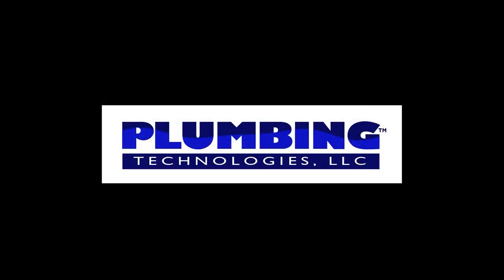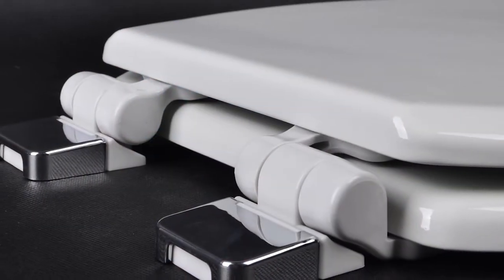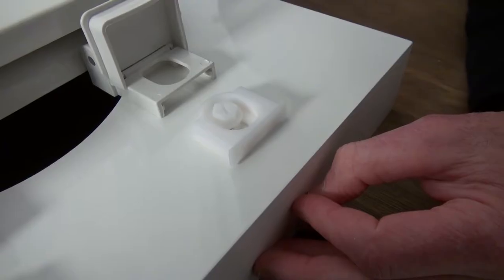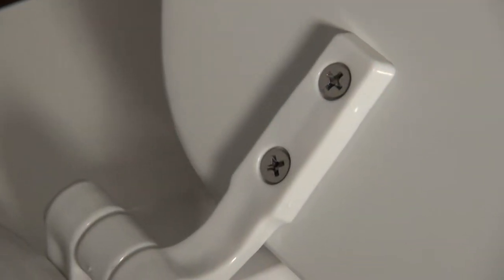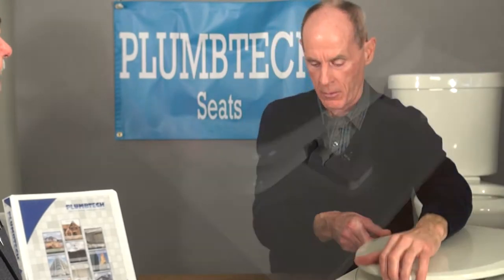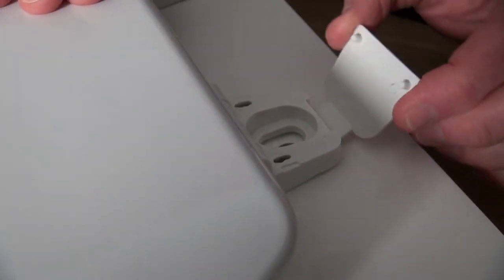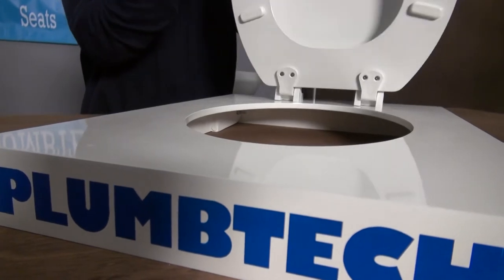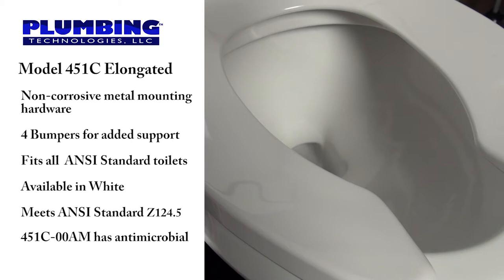451C Commercial Heavy Duty wSlow Close Plastic Seat Open Front Less Cover w304 Stainless and Brass H